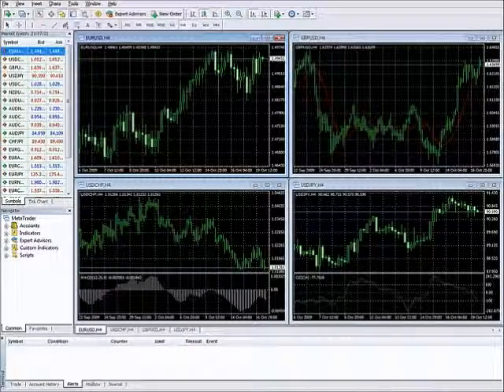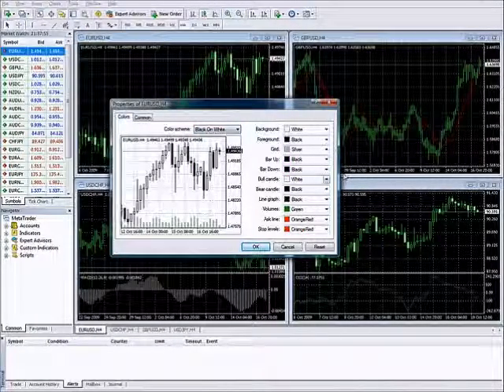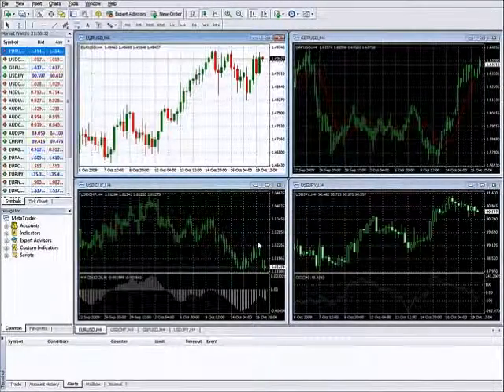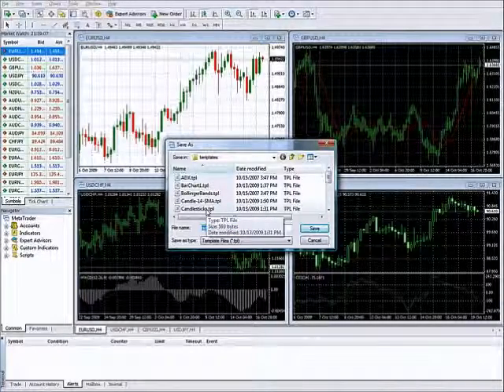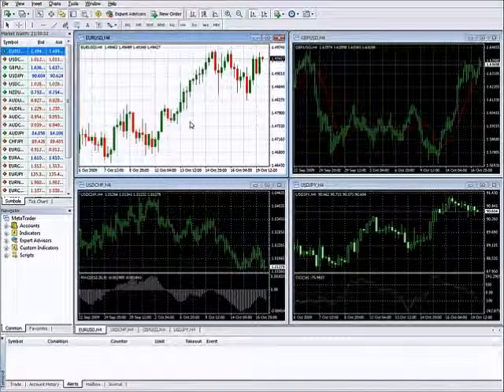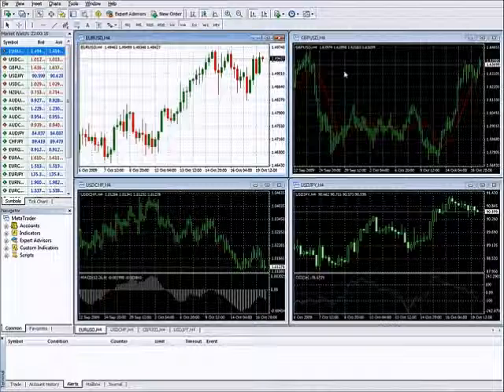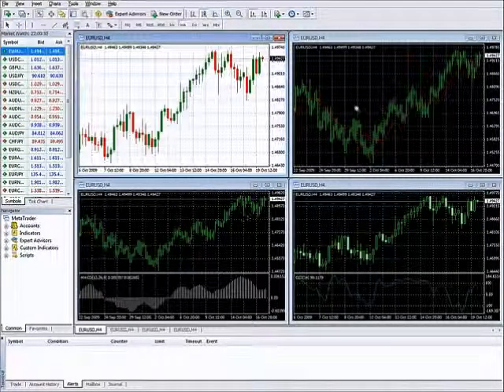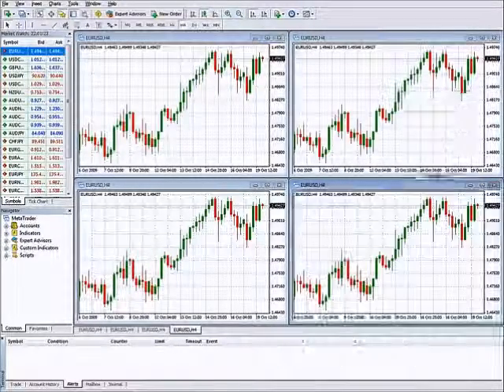Part 1 A Quick Start Guide to Metatrader